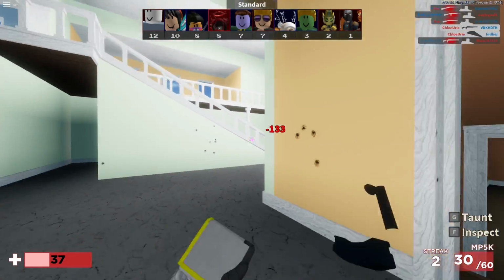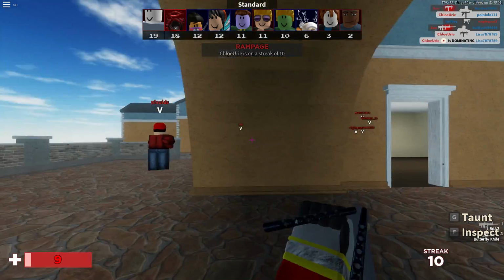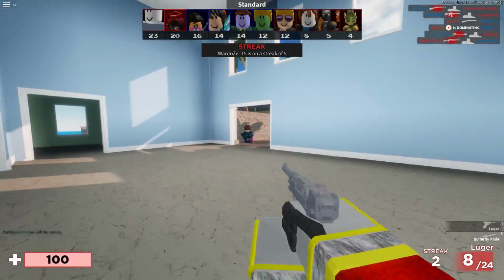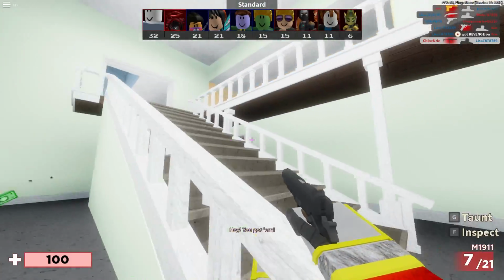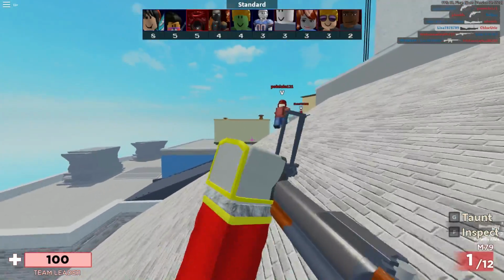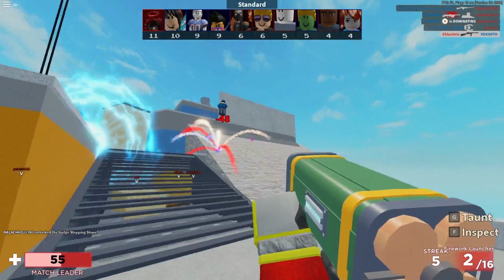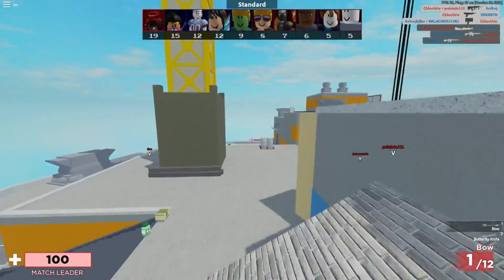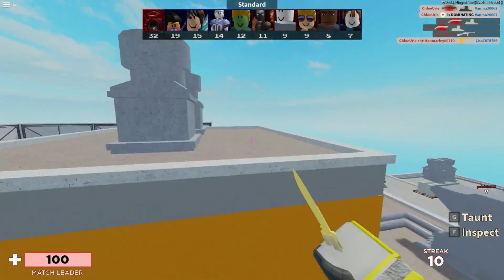these glitched Roblox hats are BROKEN… what happened?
so i recently noticed a strange roblox hat in the ugc section... so i checked it out and turns out it's broken and glitched
Add me on Snapchat - snapchloeexx